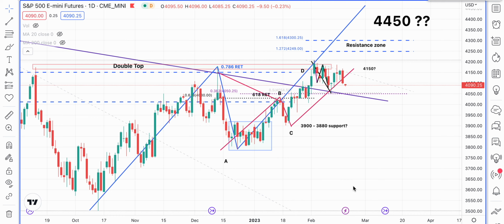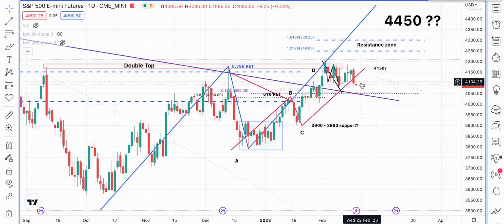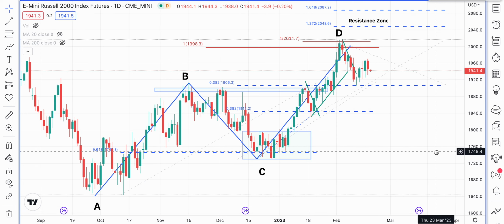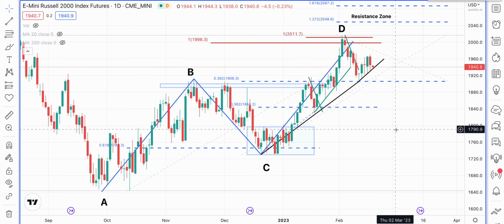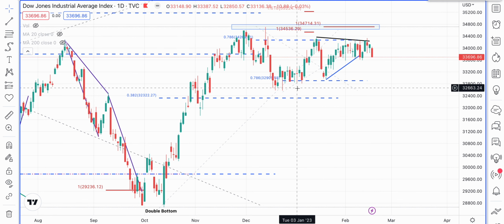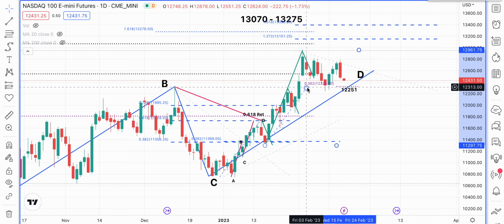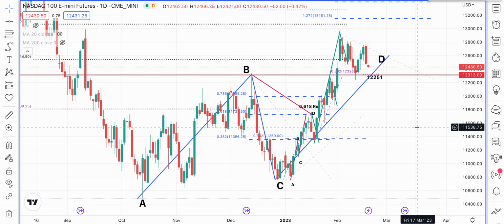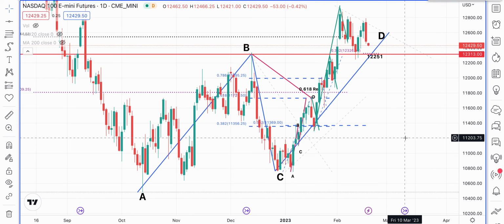SP500 NQ Nasdaq 100 Russell 2000 RTY Dow key patterns and levels - 16 February 23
In this video we take a look at the major US stock indices like sp500 nq100 nasdaq100 dowjonestechnicalanalysis russell2000 rty technicalanalysis fibonacci analysis.